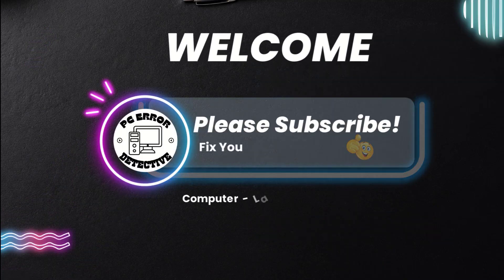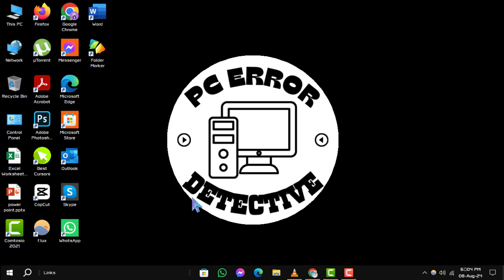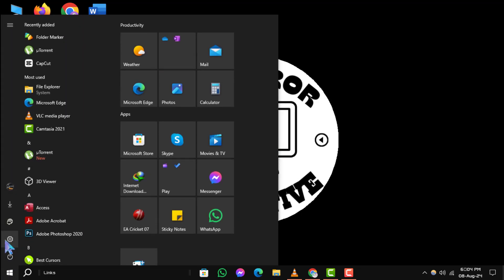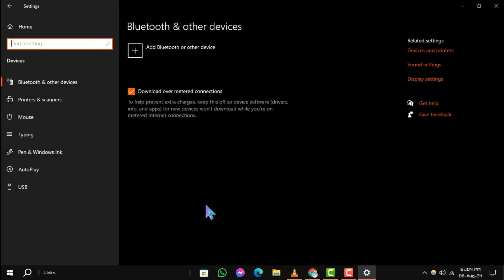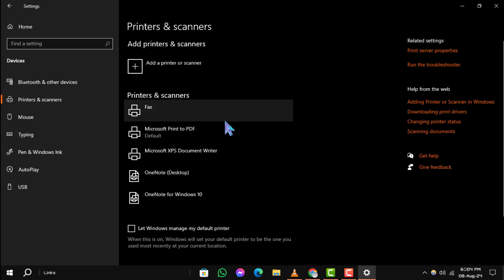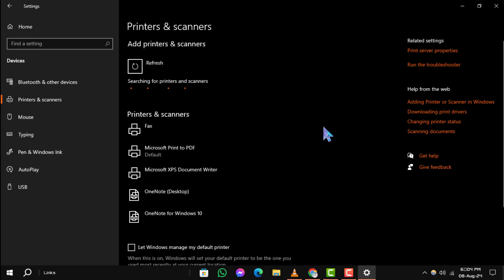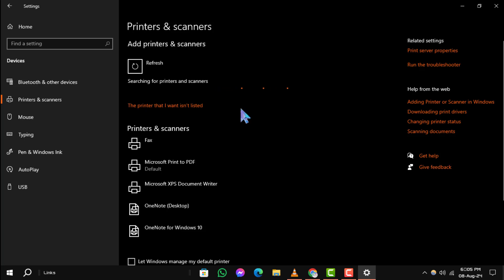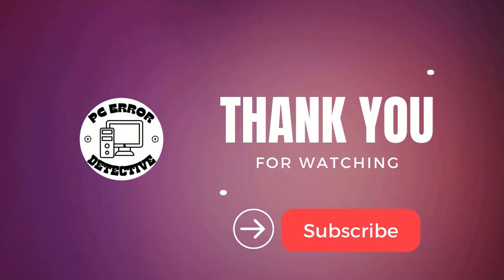How to Install or Add a Network Wireless or Bluetooth Scanner on Windows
Learn how to easily add a network, wireless, or Bluetooth scanner to your Windows computer. This video will guide you through the steps to connect your scanner, ensuring you can start scanning documents and images without any hassle. Follow along for a smooth setup process.

- How to connect a wireless scanner to Windows
- Adding a Bluetooth scanner to your PC
- Network scanner setup on Windows
- Troubleshooting scanner connection issues
- Steps to install a scanner on Windows